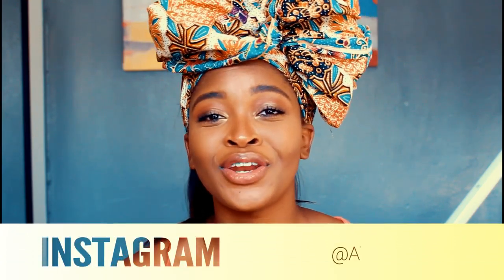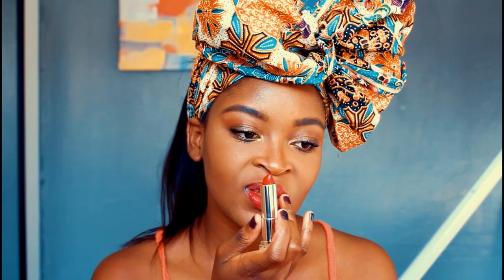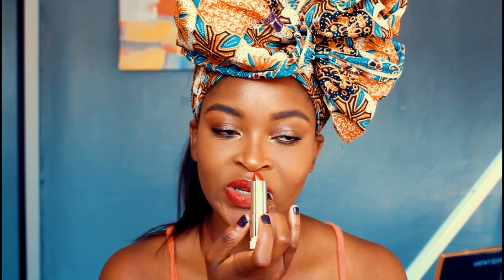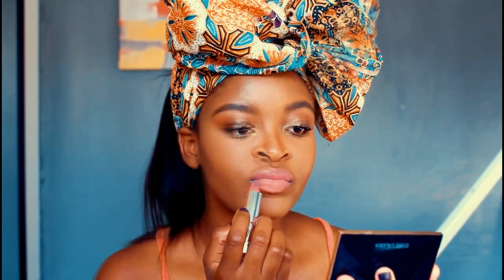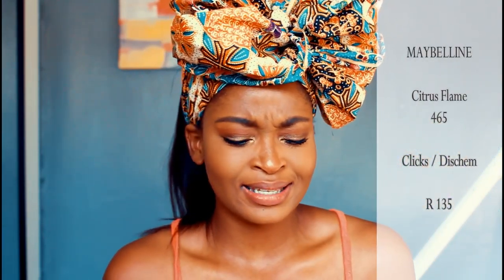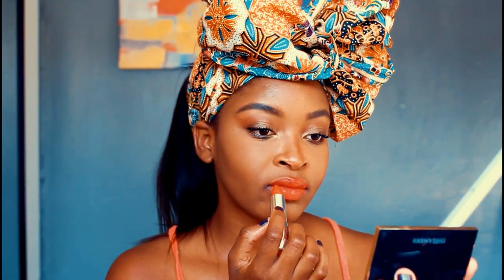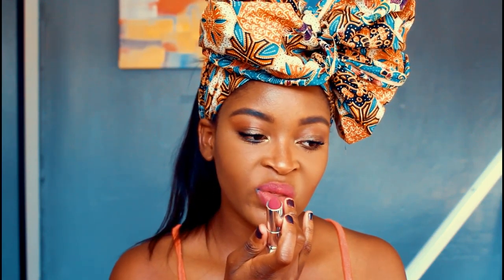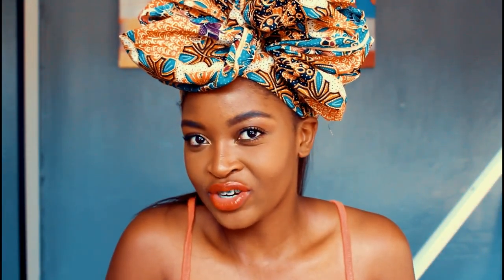MAYBELLINE Color Sensational Lipstick Swatches on Dark Skin | Nosipho Mhlanga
Hey Loves and welcome back to my channel, thank you for hitting that play button and dont forget to like, comment and SUBSCRIBE to keep up to date with all my new videos.

Today's video is a lipstick swatch video featuring 7 colours from the new Color Sensational Bolds range. Let me know your favorites in the comments below. I had fun making this video, I hope you guys enjoy it.

GOD BLESS
Nosi

PRODUCTS USED

Listed throughout the video

THE JAMS THO (None of the music in this video is my own)

1. Stefan Ponce - Forever Julie
2. Masego x Medasin - Girls That Dance

TECH CORNER

Camera: Canon 1200D
Editing Software: Filmora Wondershare and Powerdirector 14
Lighting: Natural Light

Facebook: Nosipho Danielle Atiya Mhlanga-Maseko